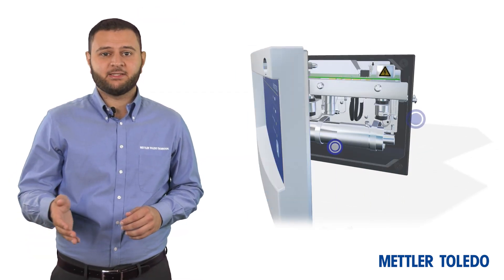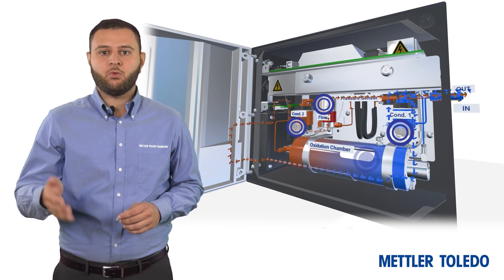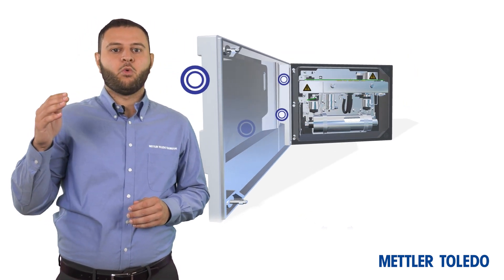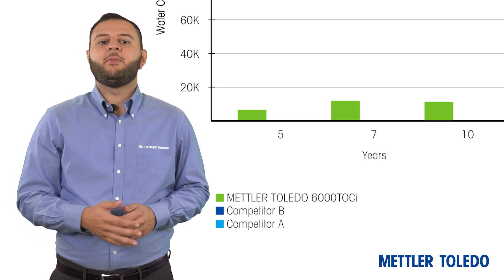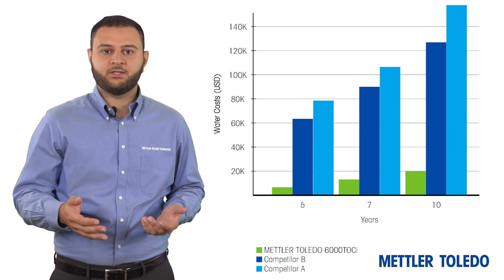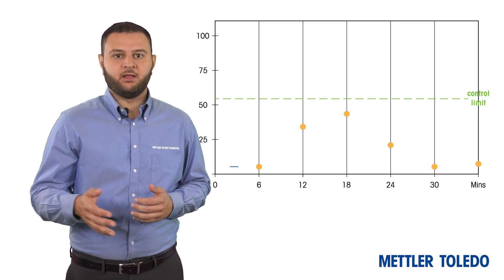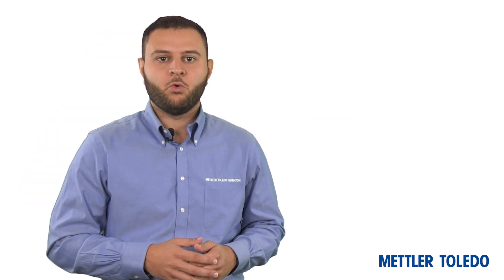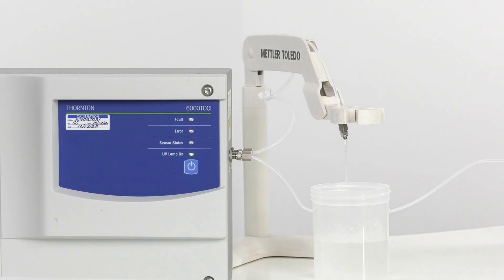Go Green with Water Efficient TOC Monitoring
Why use an on-line total organic carbon (TOC) sensor

On-line TOC analyzers offer uninterrupted monitoring of total organic carbon for a range of water purity levels. With real-time results, continuous TOC analyzers allow you to take immediate, preventative actions when excursions are detected to offset potential contamination and meet regulatory compliance requirements. This video highlights the key benefits of a Green TOC analyzer that provides real-time monitoring and generates water savings.

Reduce water use with a TOC sensor

As an added benefit, the 6000TOCi analyzer uses the least amount of water out of any TOC analyzer on the market, paving the way to a greener world regarding water savings.

Learn more about how this benefit can be utilized to generate savings in energy costs and water efficiency with this white paper

METTLER TOLEDO on-line TOC analyzers feature a simple and low-maintenance sensor-style design for reliable TOC monitoring.